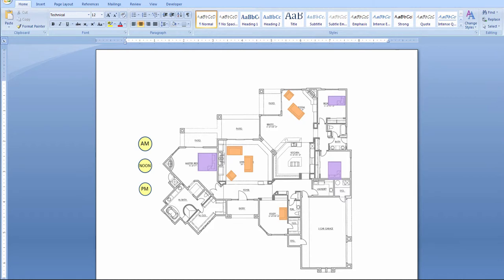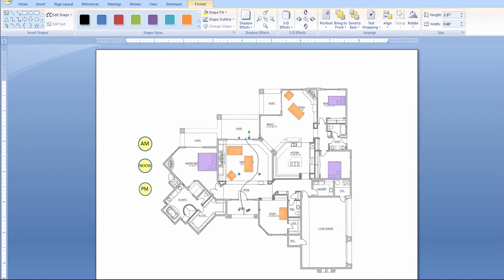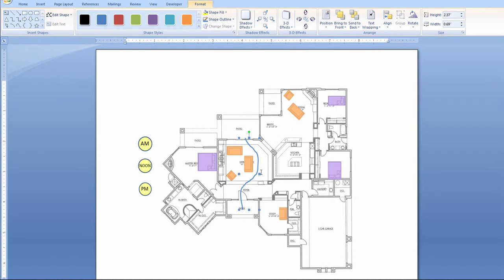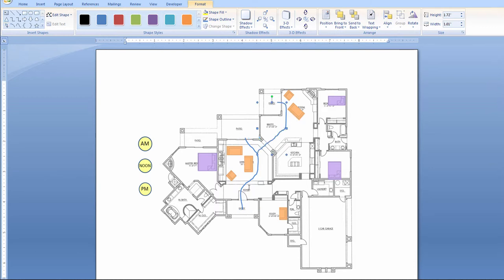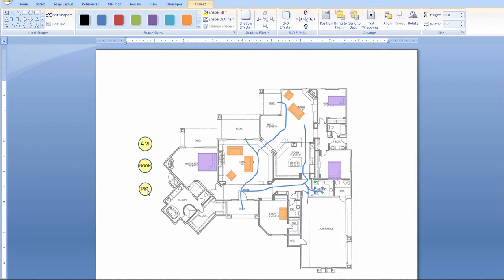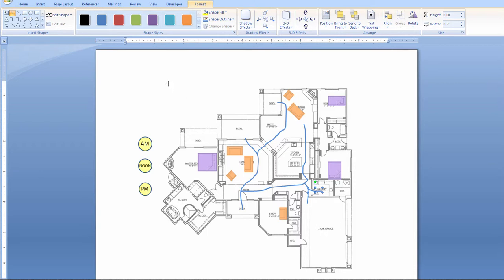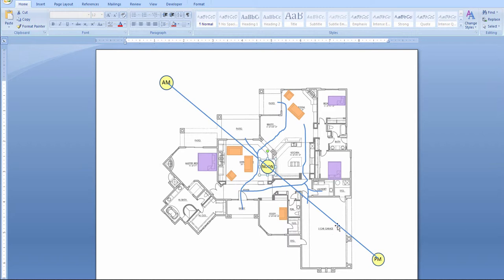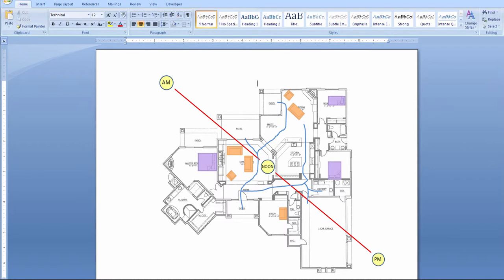Adding Traffic Paths and Orientation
- Phoenix College